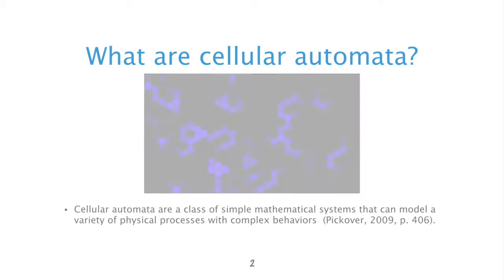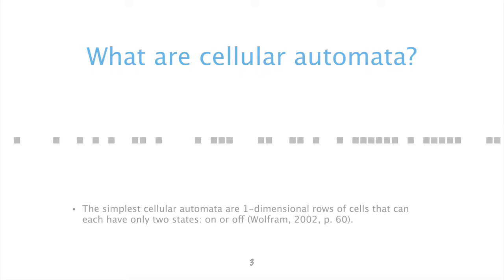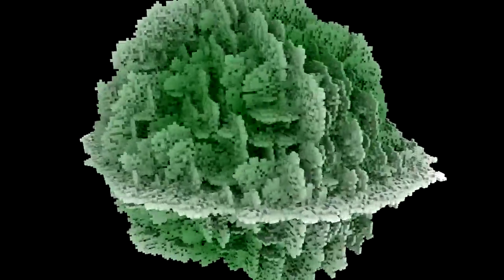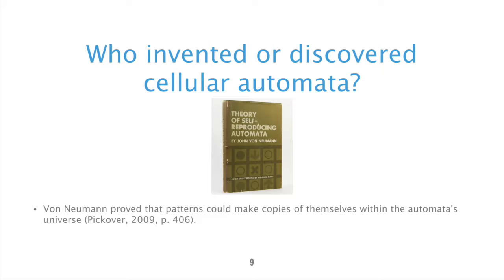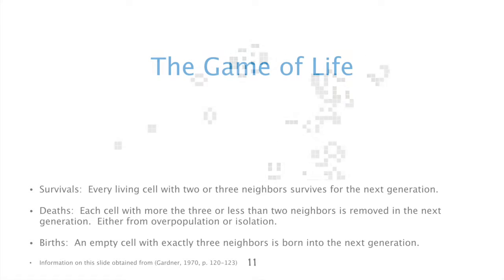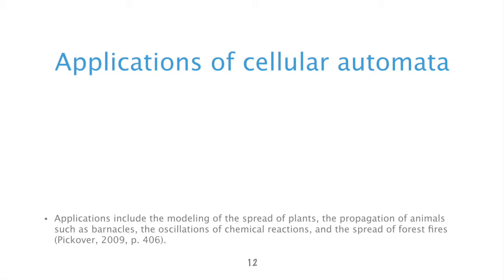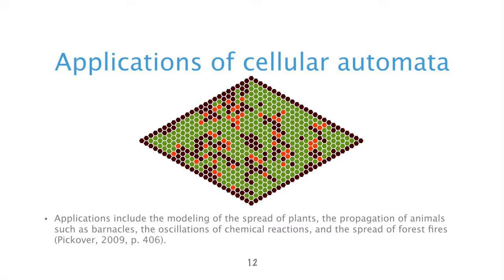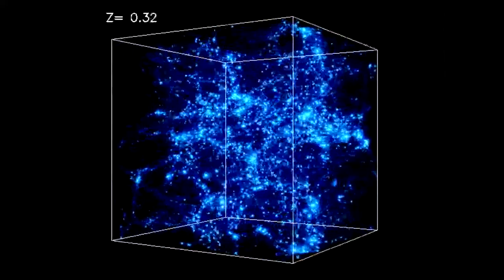Cellular Automata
First Presentation for Math 420 History and Philosophy of Mathematics
Mayville State University, Fall 2019